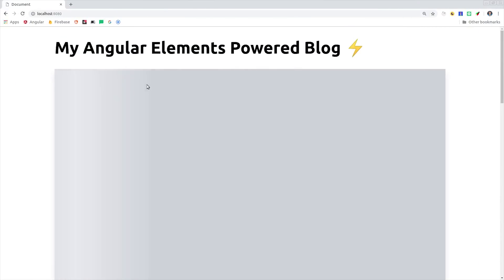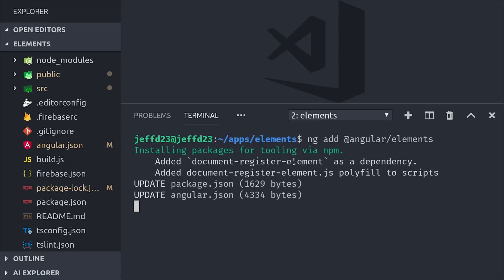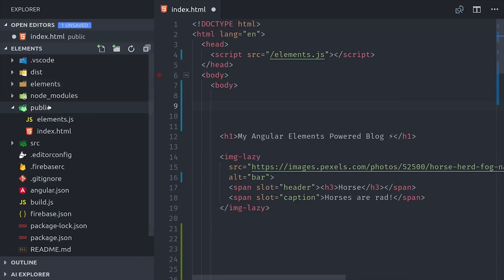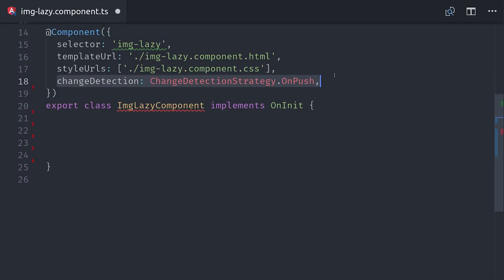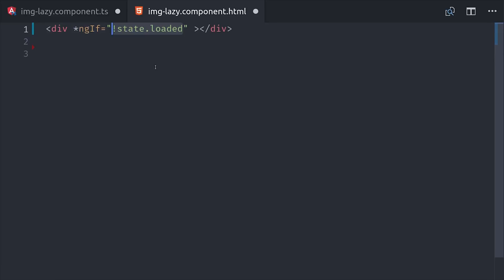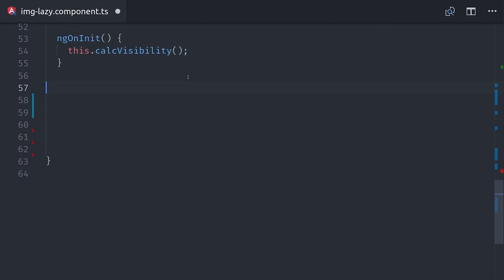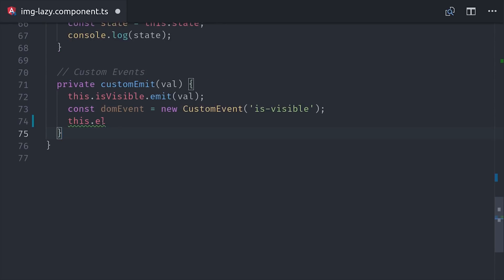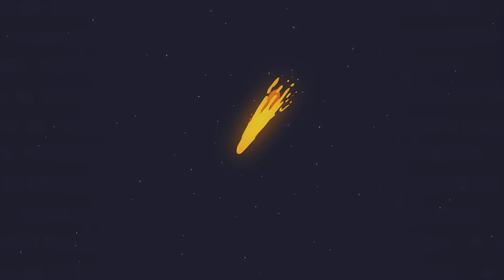Advanced Angular Elements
Learn how to build a high-octane 🚀📦 web component with Angular Elements that lazy loads images and achieves a near perfect lighthouse perf score